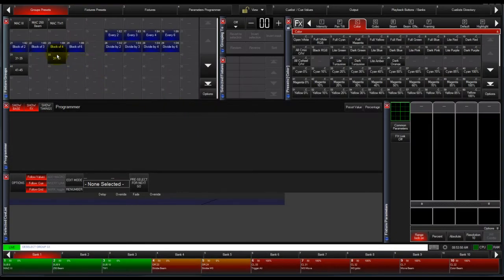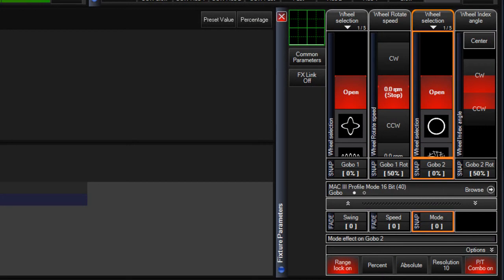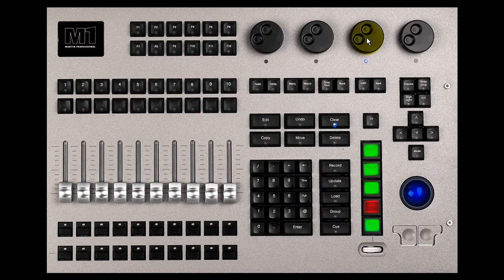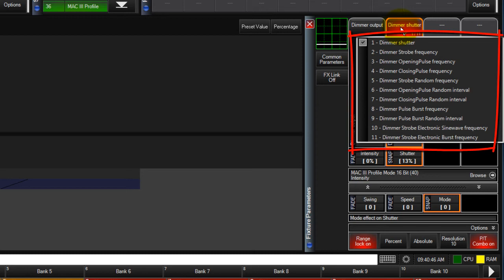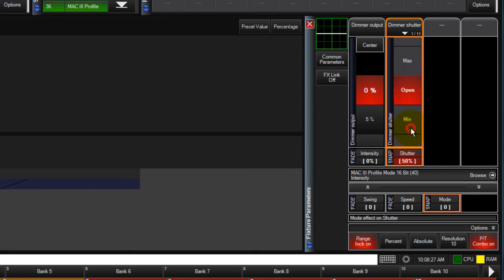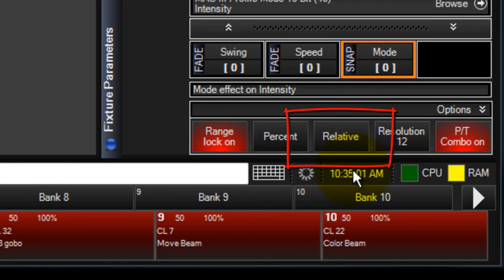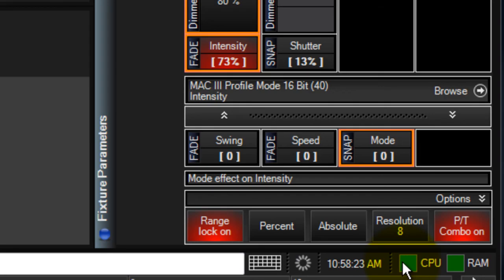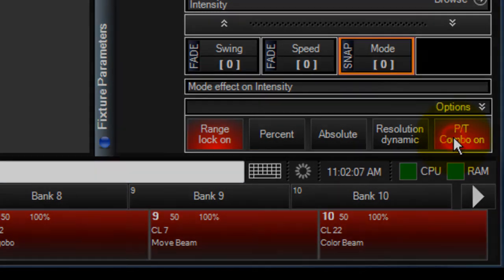3.41 Navigating Parameters Groups and the Fixture Parameter Window